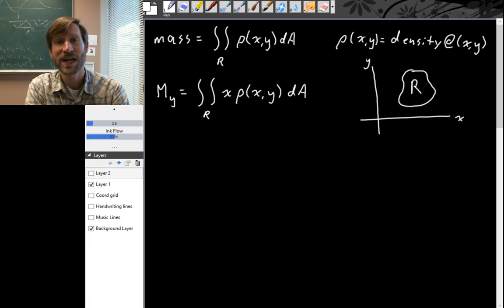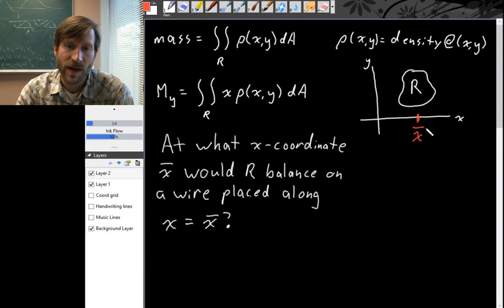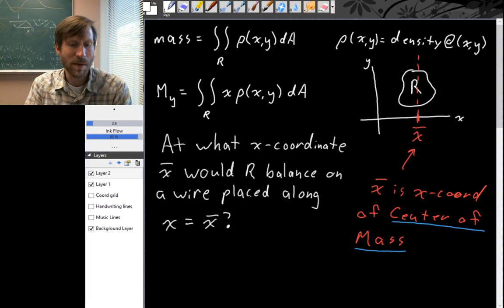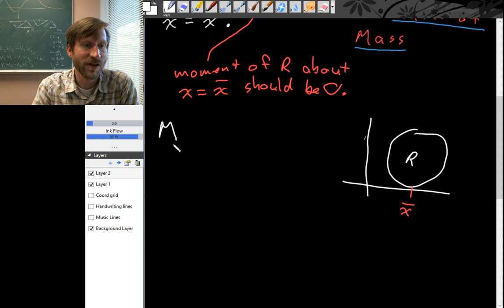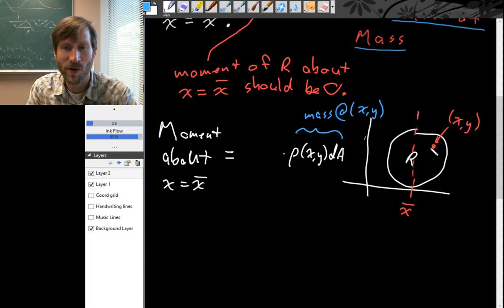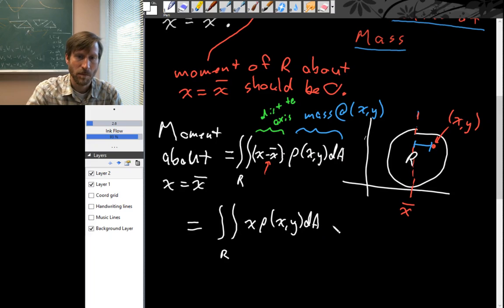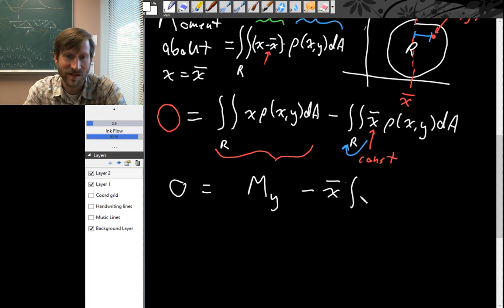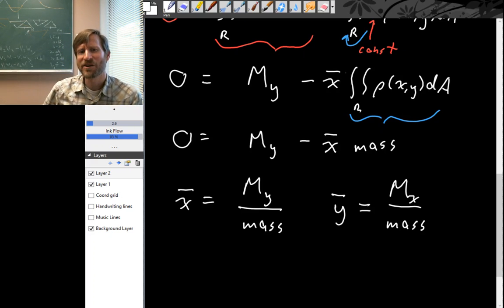Moments and Center of Mass